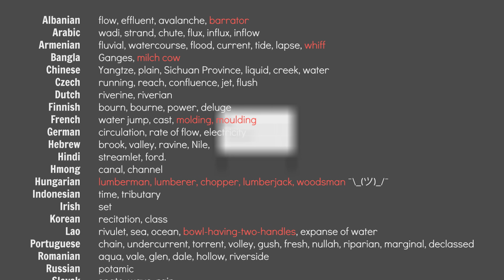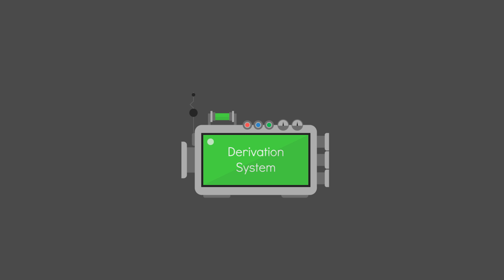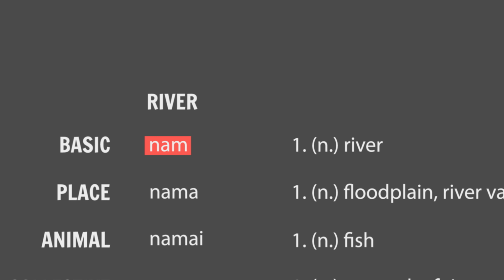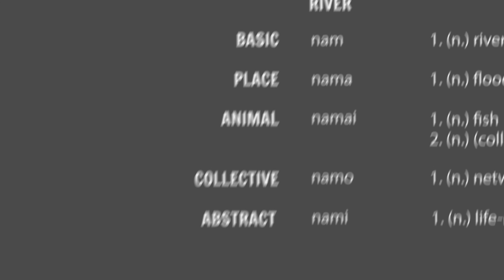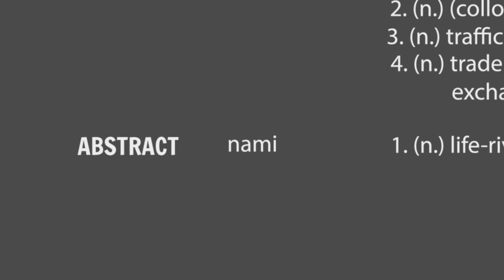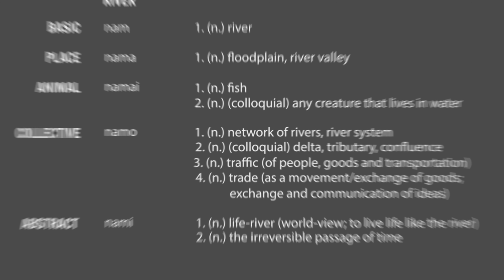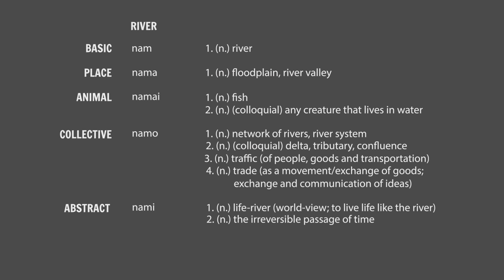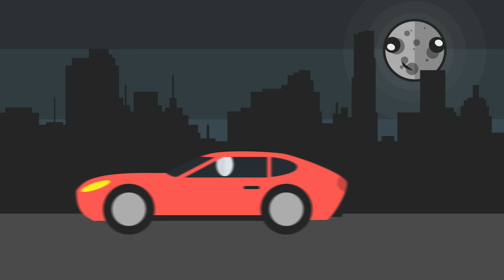WORDbuilding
How to use derivational morphology to make up words for your conlang.

Thank you all so much for watching...Rao!